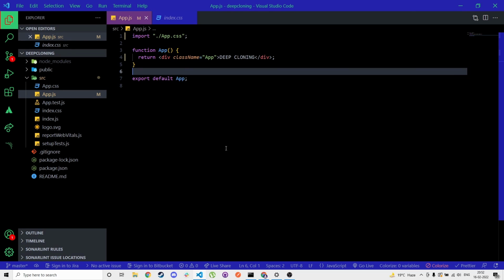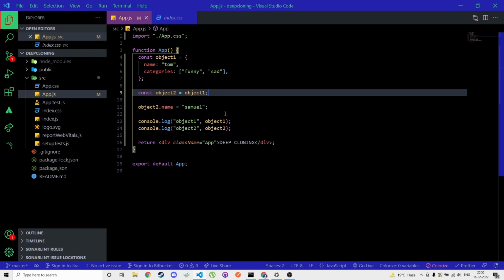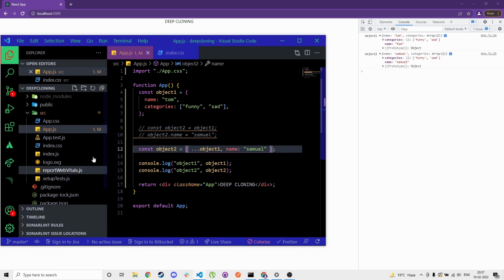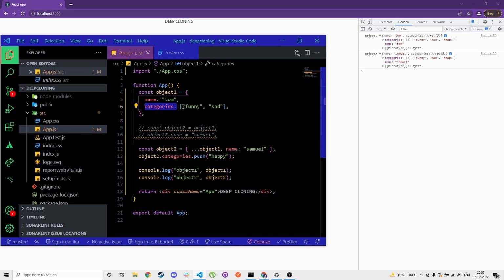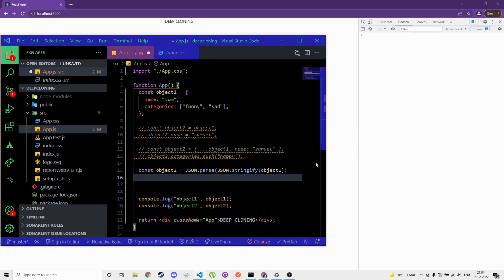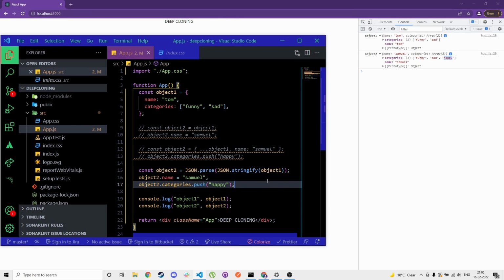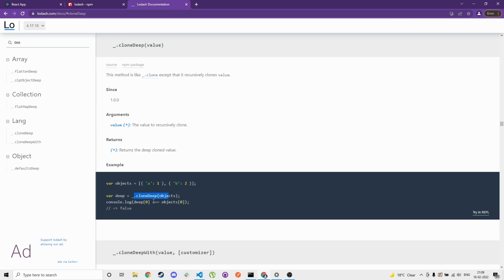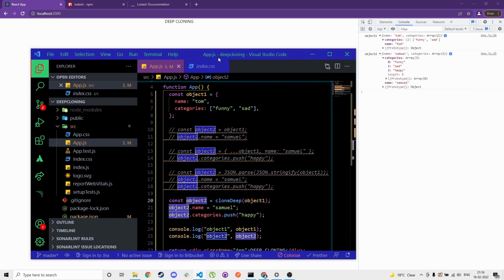Interesting thing about references (deep cloning) | JAVASCRIPT | REACT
This video talks about something interesting regarding references in javascript.